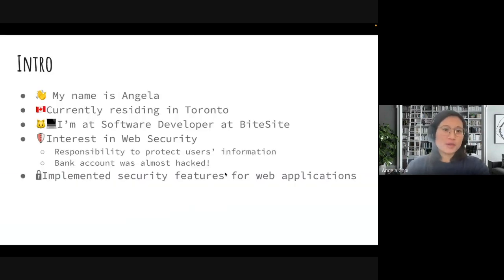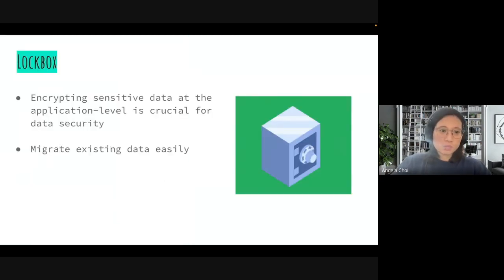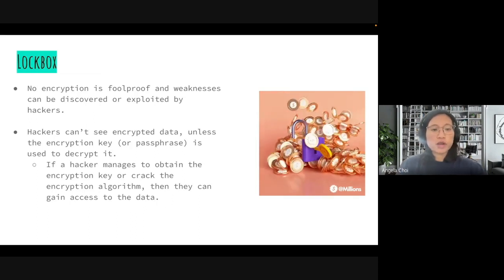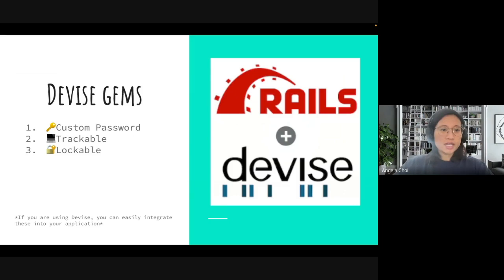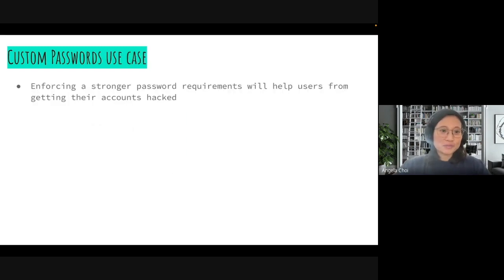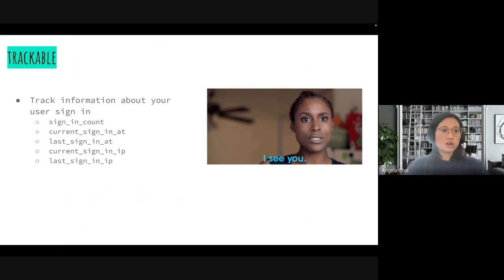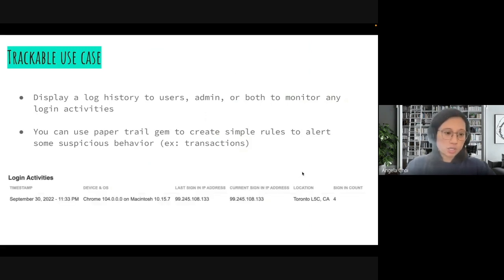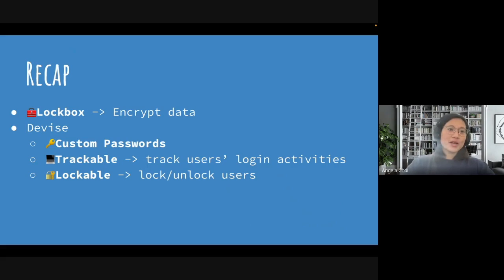Ruby Security Gems by Angela Choi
Is your web application secured? Learn and discover some security gems you can implement in your project or at work. This talk will cover an overview of two security gems and when to use each of them.